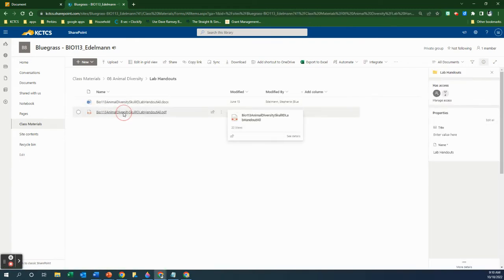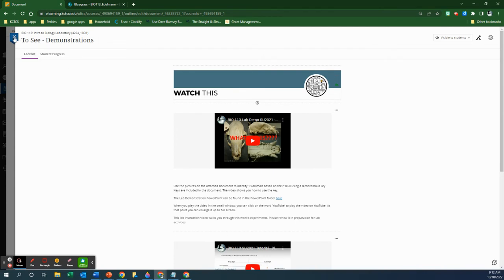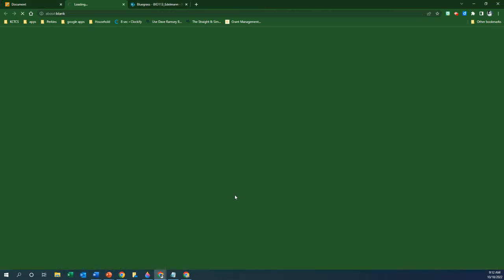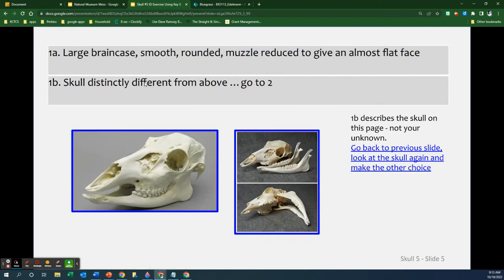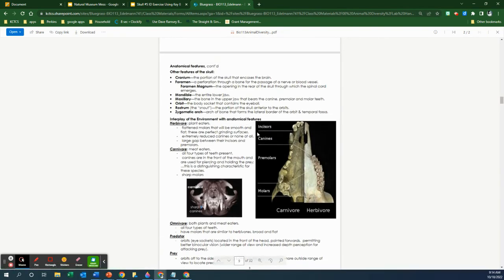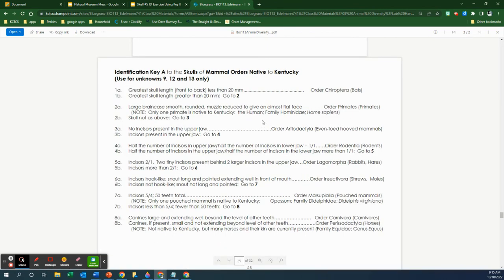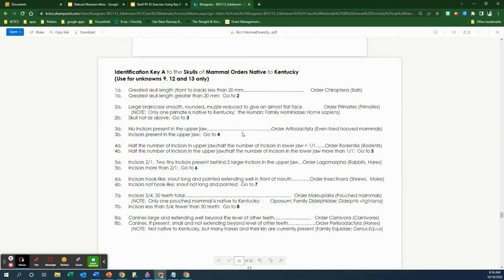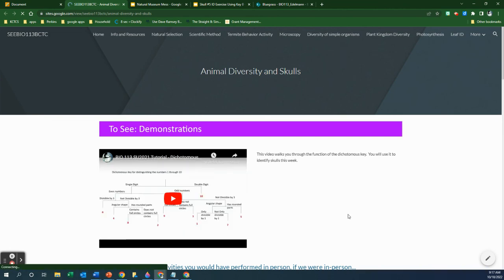BIO 113 Walk through Animalia Lab F2022